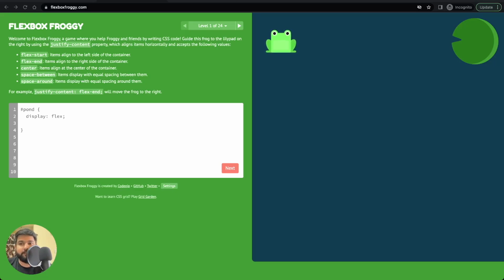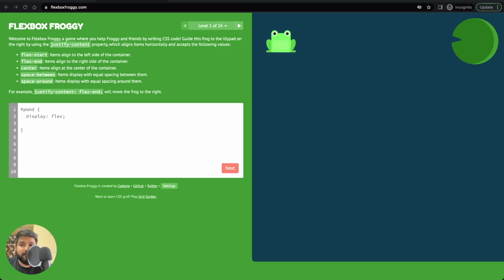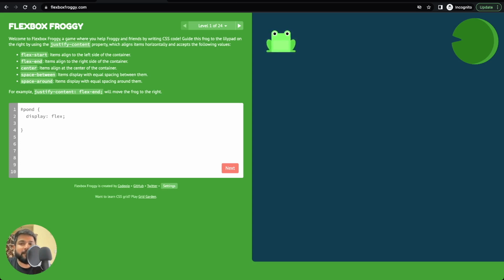Flexbox Froggy | Learn CSS with Game 😎 | Level 1 | justify-content